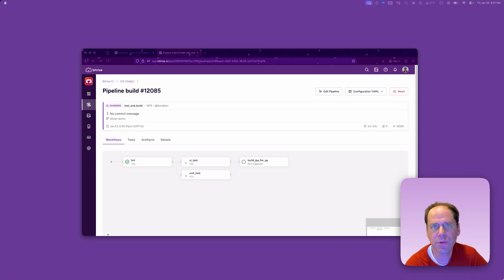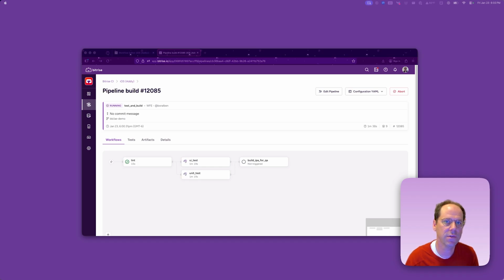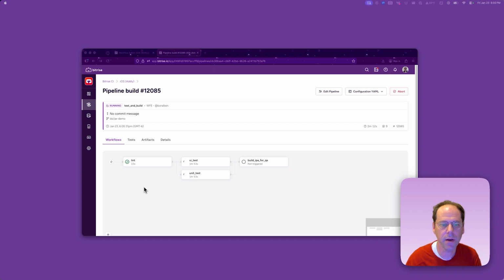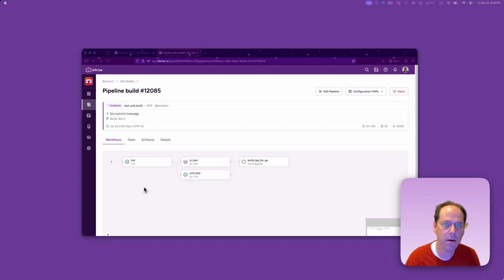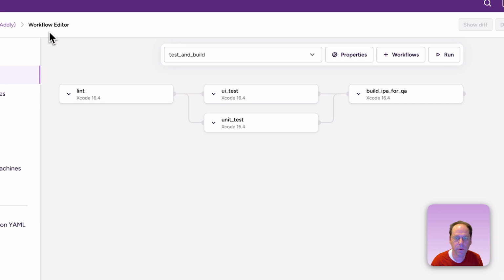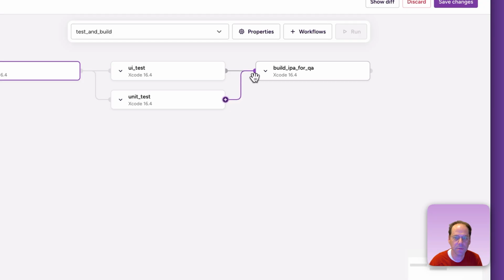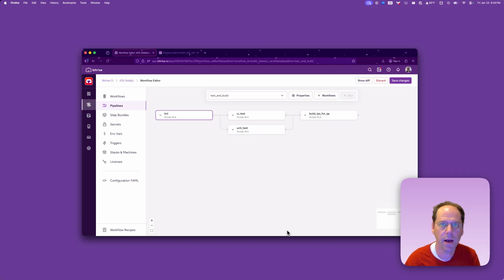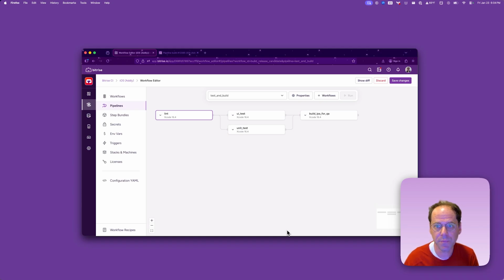How to parallelize tasks using Bitrise pipelines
Pipelines allow you to organize your CI/CD tasks into modular workflows that can run sequentially or in parallel.
In this demo, Senior Solutions Engineer Ben Boral shows a simple pipeline that runs a fast linting check first, then executes two test suites in parallel to reduce wall clock time, and gates the build step on the success of those tests - speeding up the feedback loop and avoiding wasteful tasks.

-⟢- TIMESTAMPS -⟢-
0:09 – Introduction to pipelines
0:56 – How parallelizing workflows speeds up your builds
2:00 – Benefits of using a pipeline
2:28 – Configuring a pipeline using the UI
3:09 – Summary